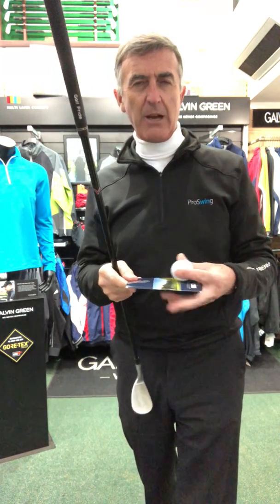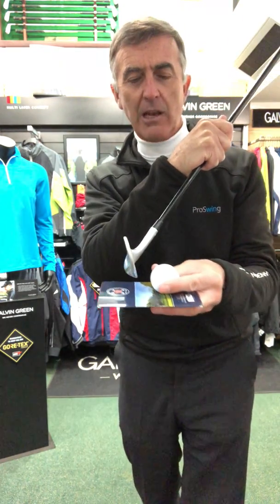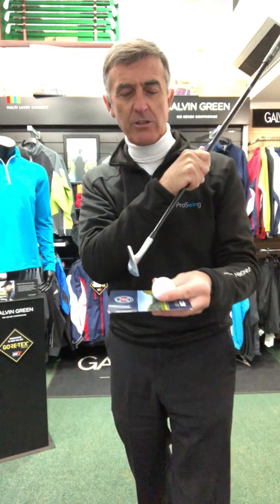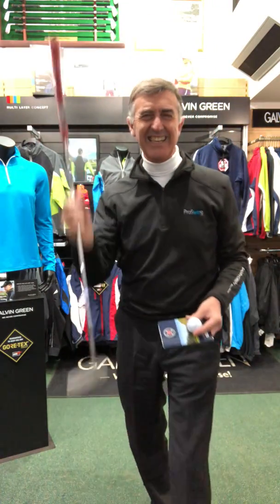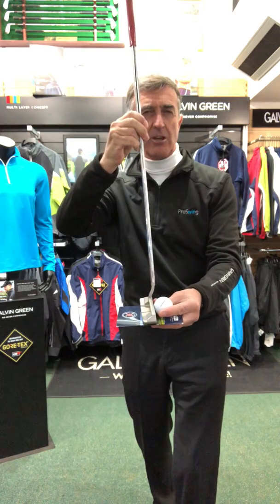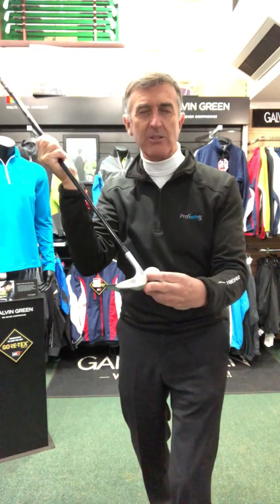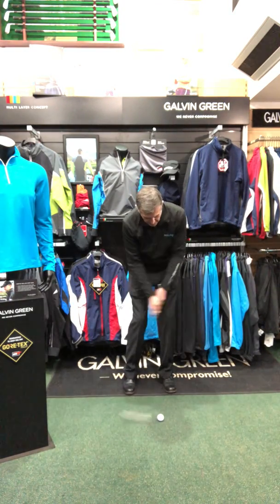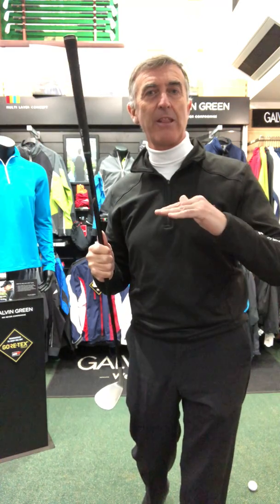Tim Rouse wk 9